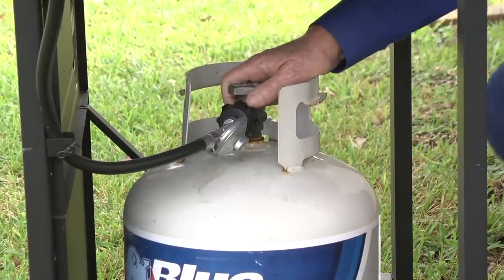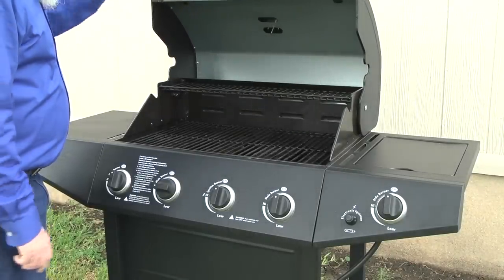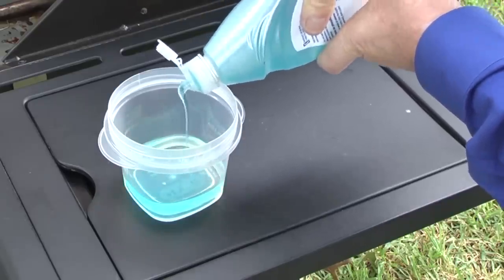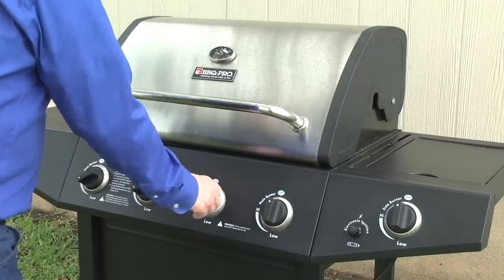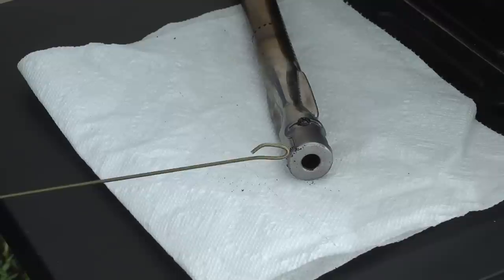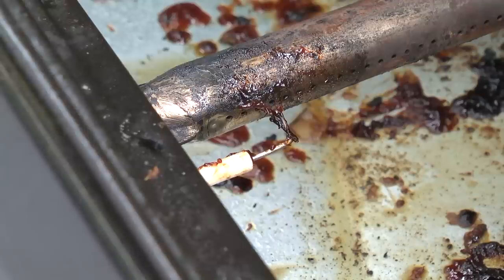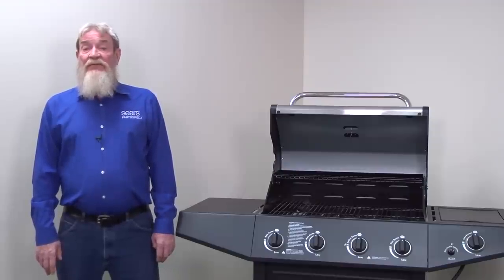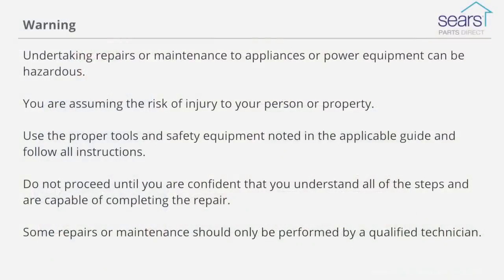Gas Grill Won't Ignite or Light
This video from Sears PartsDirect shows you what to do when your gas grill won't light.

1. Check the propane
Make sure the valve on the propane tank is fully open. Turn the valve counterclockwise to open it. If the valve's open, check the propane level in the tank. Refill the tank if it's empty or nearly empty.

2. Check the battery
If the ignition system isn't sparking, check the battery if your grill igniter uses one. If the grill lights after you replace the igniter battery, you've solved the problem.

3. Check if the burners are getting gas
Try to light the grill using a lighter.
* If the burner won't light, go to the next step.
* If the burner lights, skip to step 8.

4. Reset the pressure regulator
The pressure regulator has an internal flow-limiting device that prevents gas flow from the tank when it detects a leak. Sometimes this device trips in error. Here’s how to reset it.
--Open the grill lid and turn off all burners.
--Shut off the tank valve and disconnect the supply hose..
--Turn on all the burner knobs fully. Wait 2 minutes for the gas to clear from the lines lines.
--Turn the burner knobs off and reconnect the supply hose.
--Slowly open the tank valve and wait 30 seconds for the gas pressure to equalize. Try lighting the burners. If the burners light, a tripped flow-limiting device is the problem.

5. Check for a leak
Because a gas leak can make the device trip, check all gas line connections:
--Shut off all gas grill burners and the tank valve. Llet the grill cool.
--Mix a 50/50 solution of dishwashing liquid and water. Brush the mix on all gas line connections.
--Open the tank valve. Soap bubbles forming around a gas line connection indicate a leak.
--Shut the tank valve and tighten the connection or replace the leaking component. Wipe the soapy solution off the connections after testing for leaks.

6. Check the burners.
If the burners don't light after resetting the pressure regulator, check the burners for clogs, corrosion and misalignment.
--Shut off the tank valve and open all burner valves.
--Wait 2 minutes to allow gas to dissipate and then shut all burner valves.
-- Remove the grates and flame tamers and examine the burners for corrosion. Replace any corroded burners.
-- Use a wire brush to clear debris from burner ports.
--Disconnect the carryover tubes from the burners. Remove the cotter pins and pull the burners off.  Clean the inside of the burner tubes by bending a small hook on the end of a stiff wire like a straightened coat hanger. Run the hook through each burner tube several times to clear out clogs.
If the burners still won’t light, replace the pressure regulator and hose assembly. Watch our video called “How to replace a gas pressure regulator.”

7. Check for spills on the burner and igniter.
If you lit the grill using a lighter in step 3, check for spills on the burner and igniter that could interfere with sparking. Clean off spills or residue from the burner and igniter. If your grill has more than one igniter electrode, check all the electrodes for sparking.

8. Check the wiring connections.
If only one burner isn't sparking, check the wiring connections between the spark module and the electrode for the igniter that isn't working. Reconnect or repair any broken wires that you find. If none of the igniters sparks, check the wiring on all of them and replace or repair any broken wires you find.

9. Check for cracks in the insulator.
If you didn't find any wiring problems, pull out each electrode and check its insulator for cracks. A crack in an insulator can cause the spark to go through the crack to the frame of the grill instead of sparking at the burner to ignite the gas. Replace the igniter electrode for any insulator that has a crack.

10. Check the spark module.
If the insulators are okay, the spark module could be defective. Use a multimeter to check for DC voltage between the electrode and the burner.
With the meter set to check DC voltage, touch one probe to the electrode prong and the other probe to the burner tube, then press the ignition button.
--If you don't measure any voltage, remove the spark module from the grill frame. First, remove the cap, battery and mounting nut, then disconnect the wires. Reinstall the battery and cap and touch one probe to the spark module spade and the other probe to bare metal on the grill.
--If you measure no DC voltage, replace the spark module.